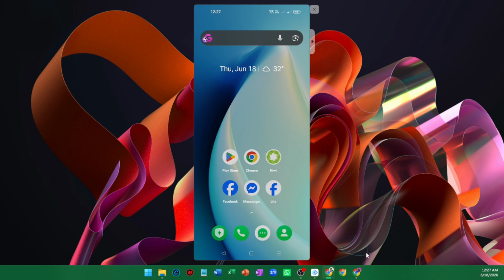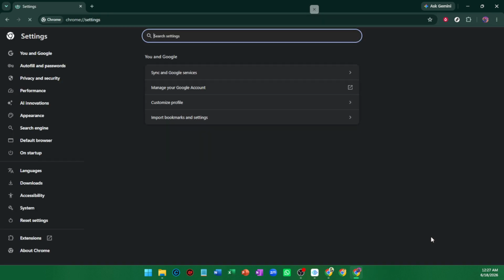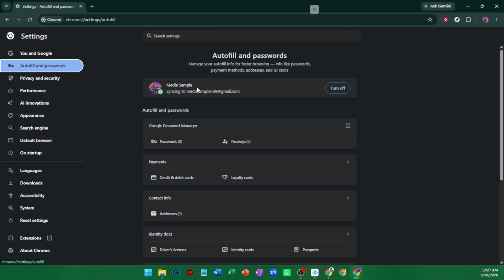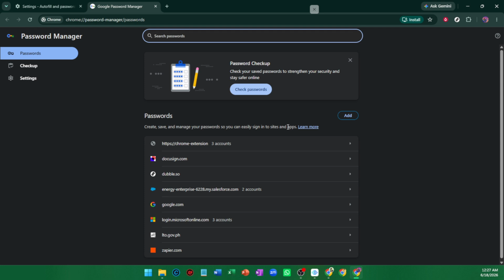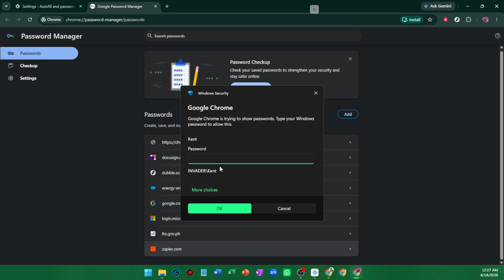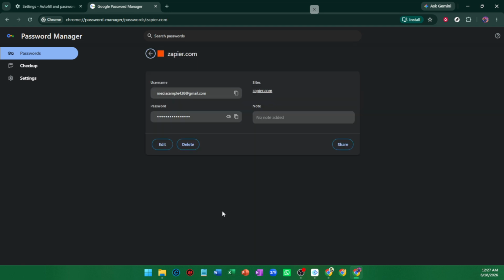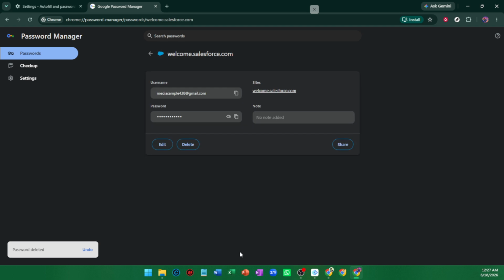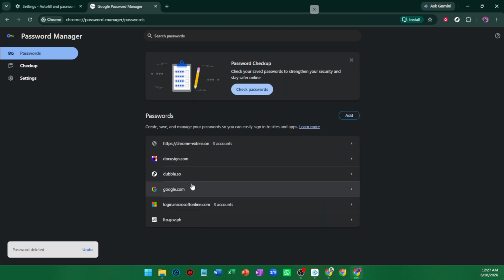How to Delete Saved Passwords in Chrome [2026 Guide]